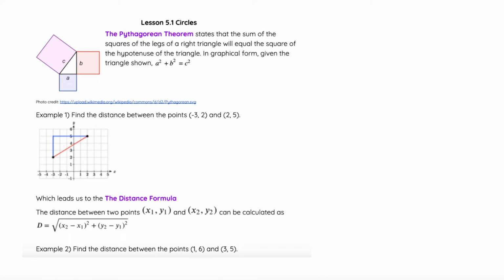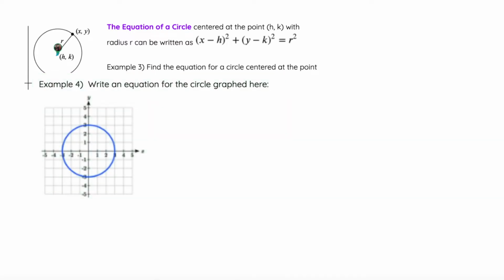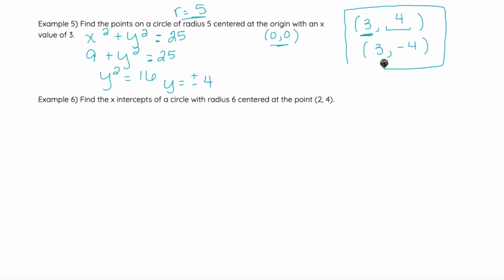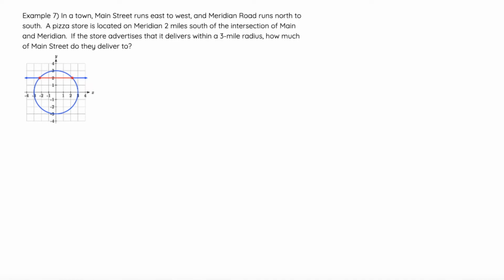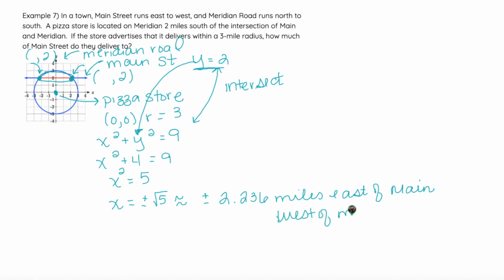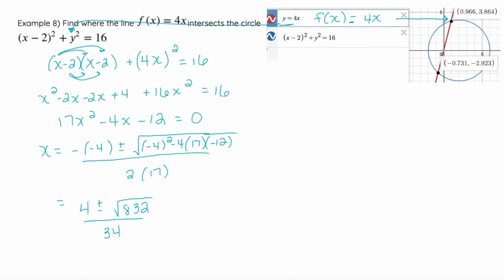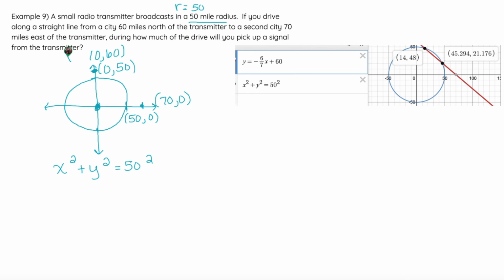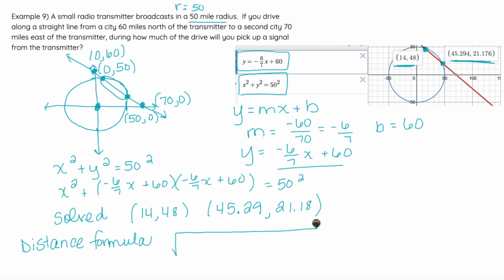MATH 107: Lesson 5.1